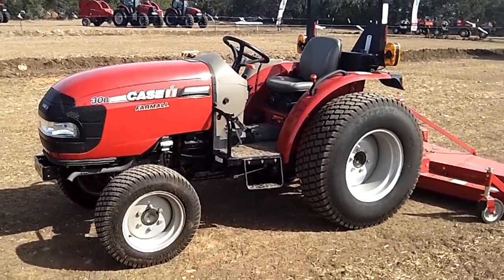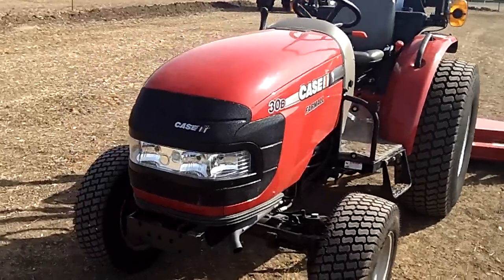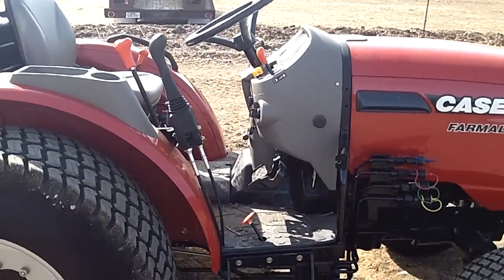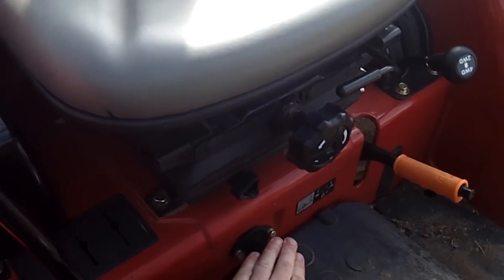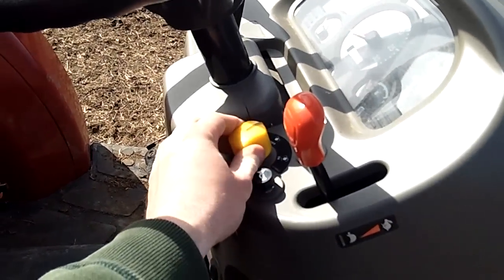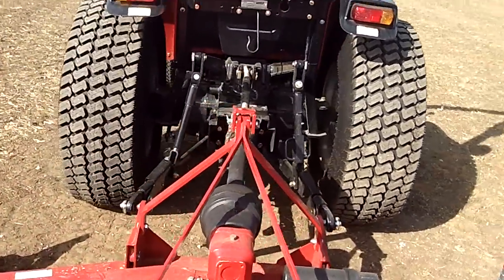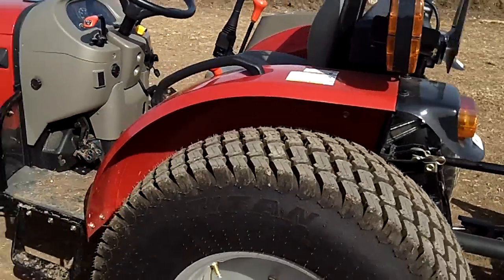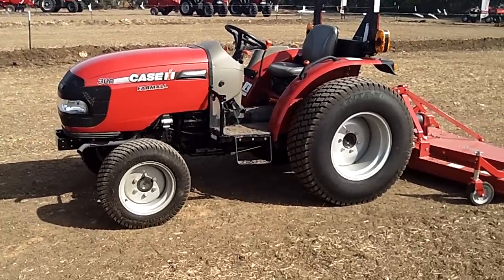A walkaround of the NEW Farmall B series of tractors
Here is a Farmall 30B compact tractor from Case IH.   Comes in multiple configurations to suit your home and farm needs.